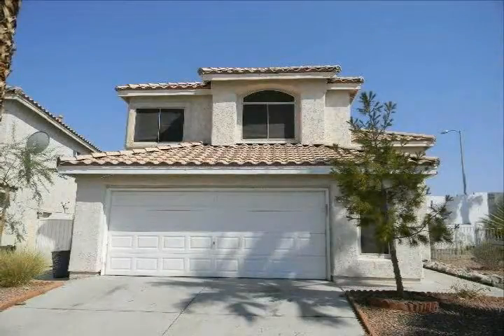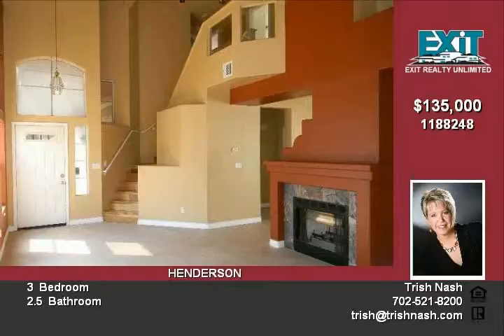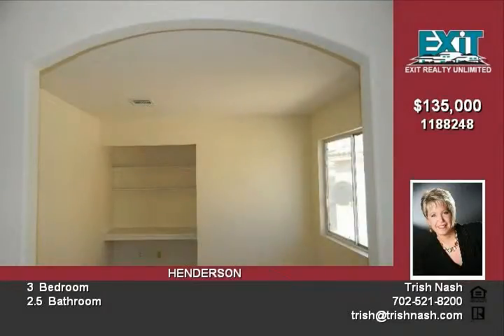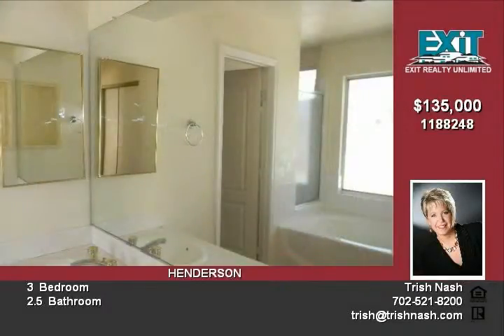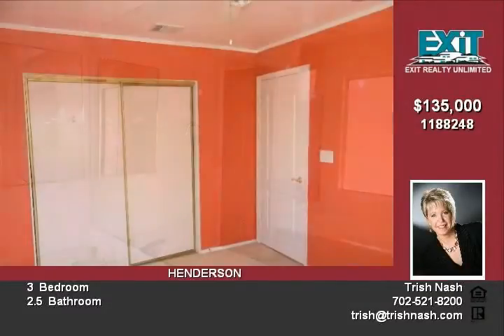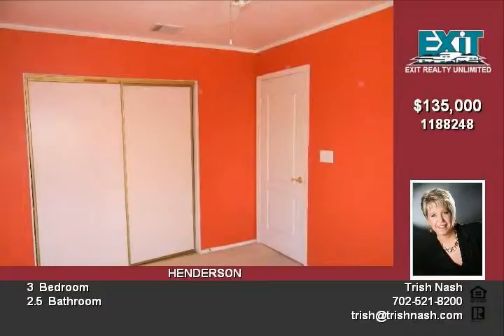118 Mclaren St Henderson NV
HUD HOME 3 BED+DEN HOME WITH 25 BATHS PER FHA APPRAISER 2 WAY GAS FIREPLACEMASTER SUITE HAS THE DEN/SITTING ROOM AND LGE MASTER BATH!OAK HARDWOOD FLOORS UPSTAIRS IN THE HALLWAY1ST FLOOR TILE FLOORS!PER FHA APPRAISAL SQ FT 1990INSURED ELIGIBLE FOR FHA 203KDISCLOSURES: HOA ASSOCIATION FEE OF $93 QUARTERLY: HILLPOINTE PARKWHAT A GREAT BUY,CALL TODAY!!!AGENTS SEE ATTACHED BLB RESOURCES MLS ADDENDUM

Video uploaded on Thu 01 Dec, 2011